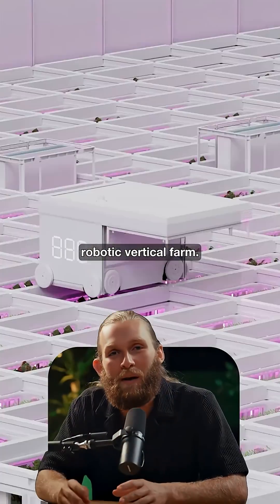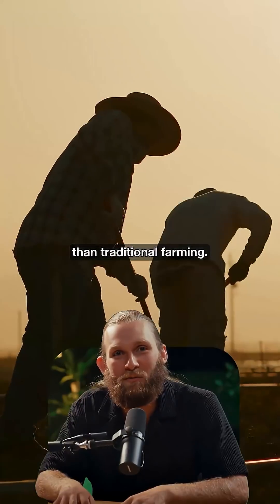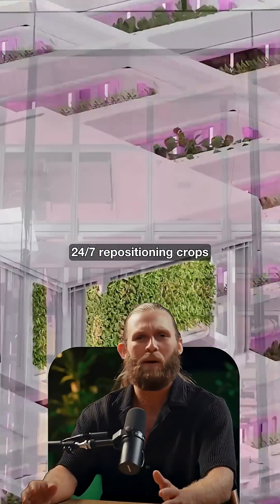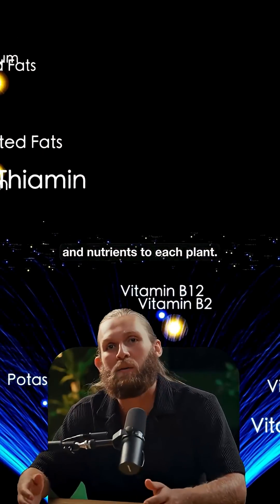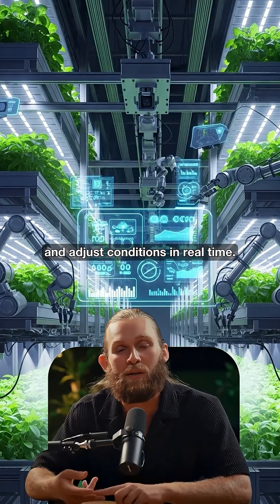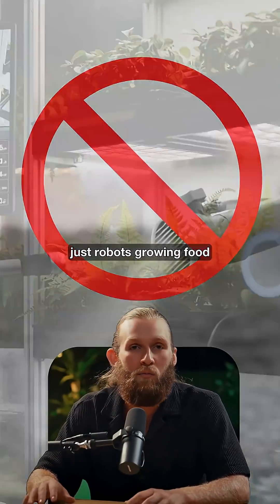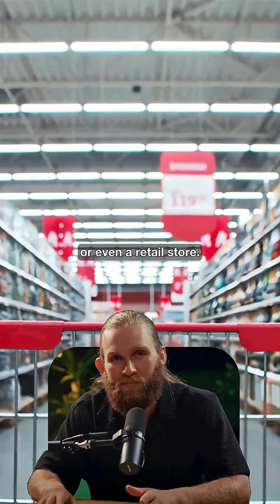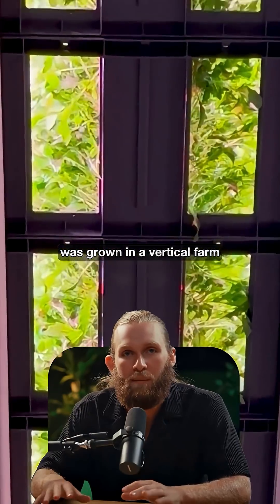AN AI POWERED FARM - 0 PEOPLE NEEDED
🌱 The world’s first AI-powered robotic vertical farm just hit Whole Foods.

✅ 15-day growth cycles
✅ 95% less water
✅ No soil, no pesticides
✅ 100% autonomous robots

It’s called AutoStore — a farming system so efficient it’s being designed for Mars.

When your salad is grown by robots inside a warehouse, traditional farming starts looking ancient.